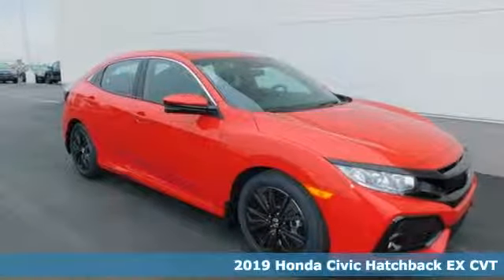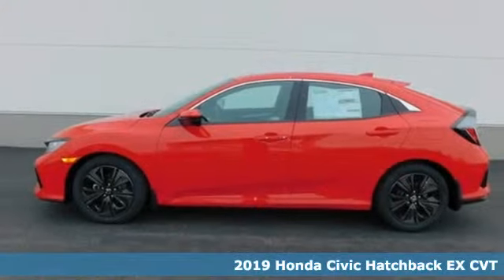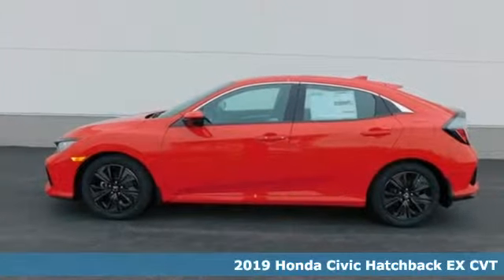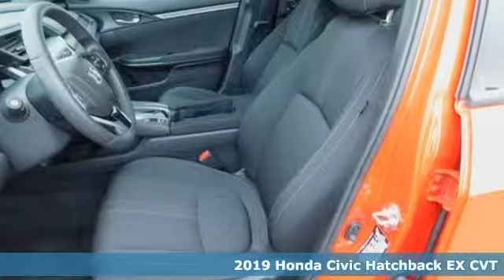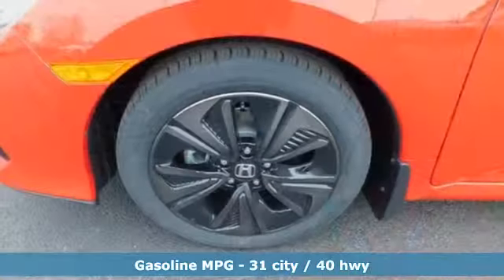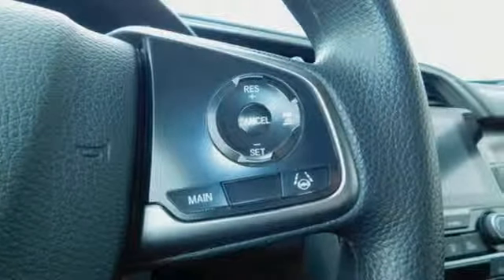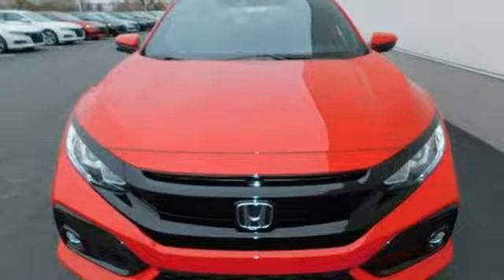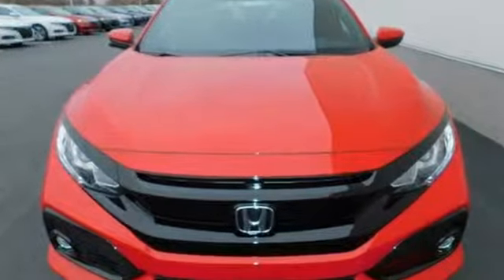New 2019 Honda Civic Bowling Green OH Perrysburg, OH #19258 - SOLD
Year: 2019
Make: Honda
Model: Civic
Trim: EX
Engine: 1.5L I4 DOHC 16V
Transmission: CVT
Color: Red
Interior: Black
Stock #: 19258
VIN: SHHFK7H69KU214610

Address:
1019 N Main St